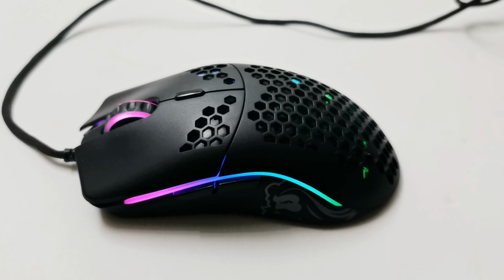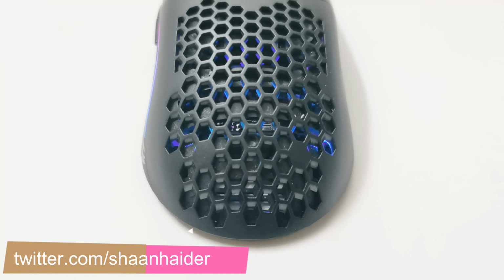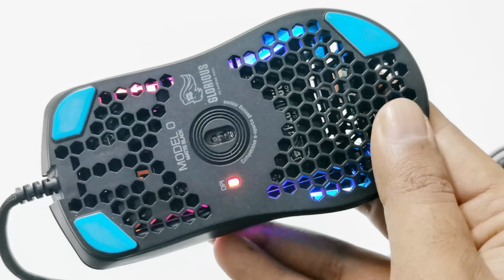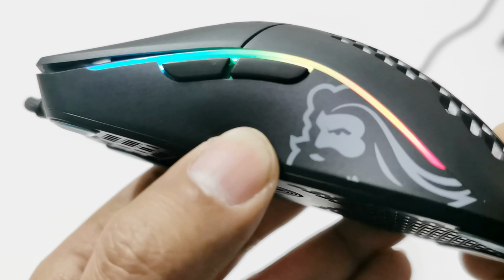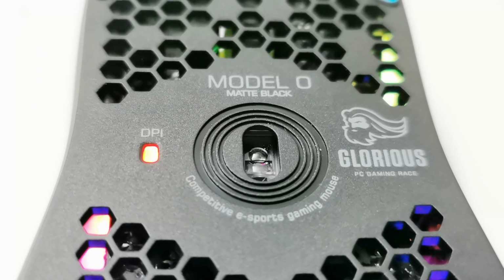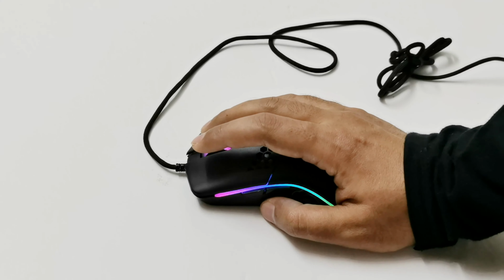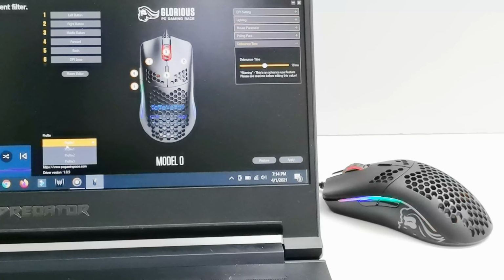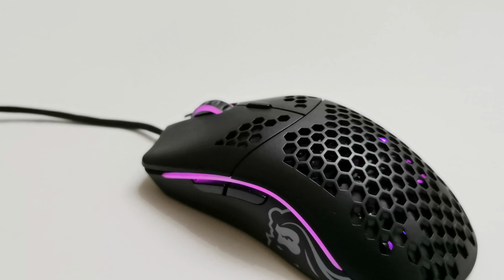Glorious Model O Gaming Mouse Review - World's Lightest RGB Gaming Mouse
Detailed review and unboxing of Glorious Model O RGB gaming mouse.